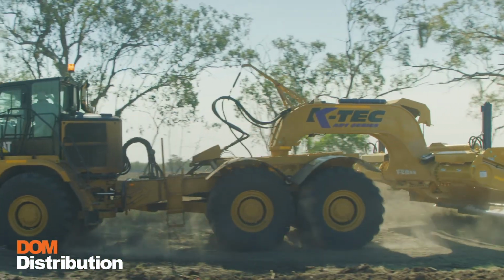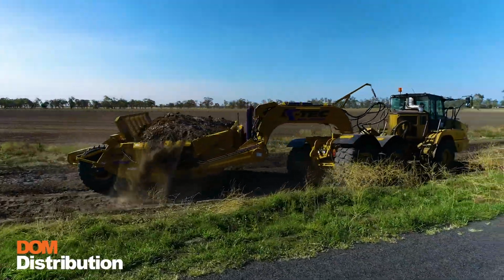Table Drain Maintenance - Clarris Earthworks, Irvingdale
For speed, agility and ease of operation in tight spaces - the K-Tec 1228 ADT is the ideal earthmoving scraper. The K-Tec 1228 ADT and Cat 735 articulated truck made light work of table train maintenance for Clarris Earthworks at this recent Western Downs Regional Council project.

K-Tec scrapers are available for sale and hire exclusively from DOM Distribution. For more information on the range of scraper models available or phone the DOM team on 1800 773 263.